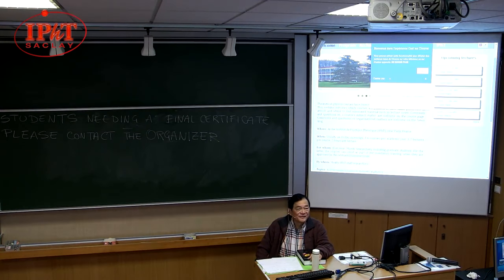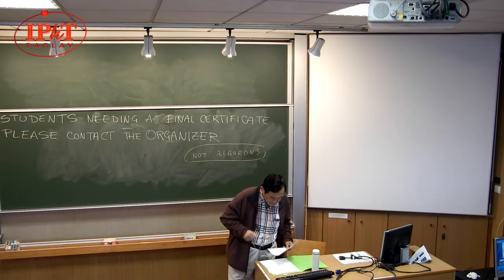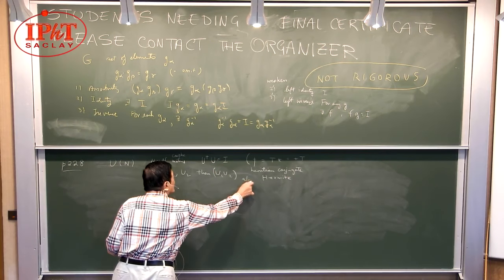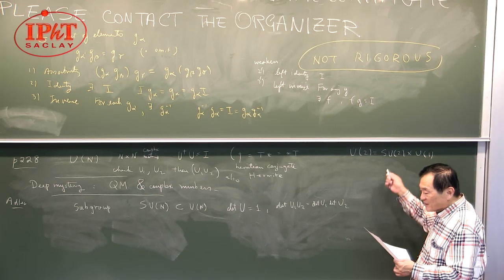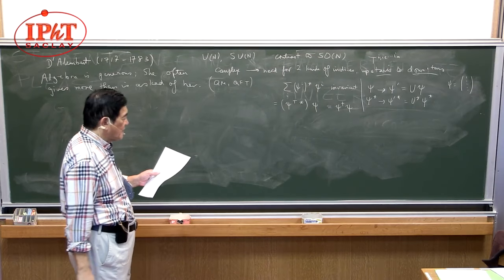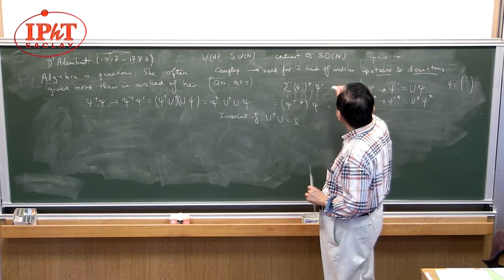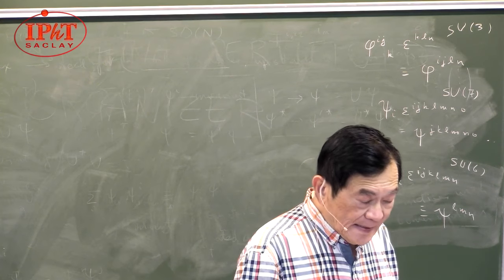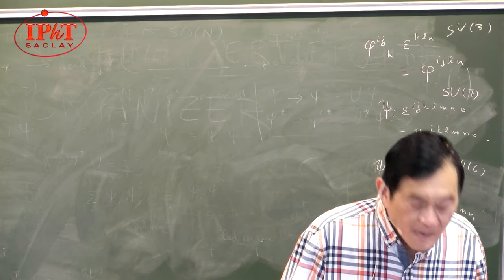Anthony Zee Group Theory in a Nutshell for Physicists 1/5 part 1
Abstract:

I intend to follow closely a portion of the material contained in my textbook Group Theory in a Nutshell for Physicists (Princeton University Press 2016), which is in turn based on a course I gave at the University of California at Santa Barbara. The course was for graduate students and qualified undergraduates.

For this 5-lecture course, I plan to focus on the Cartan classification of Lie algebras and Dynkin diagrams. Thus, I expect students to be already familiar with the concept of a group and of its matrix representations.

We will begin with a quick overview of SU(N), focusing on SU(2) and SU(3) in particular, and drawing from parts IV and V of my book. I will then follow part VI in detail, covering the following topics: roots and weights for orthogonal, unitary, and symplectic algebras; Cartan classification; and Dynkin diagrams. If we do find ourselves with extra time on our hands, there are many additional topics we could choose to discuss, such as the Majorana equation and its emergence in condensed matter physics.

Neither this course nor the textbook is suitable for people seeking mathematical rigor. The treatment of group theory is given at a level customary for physics students.